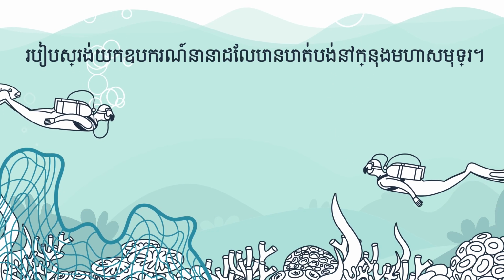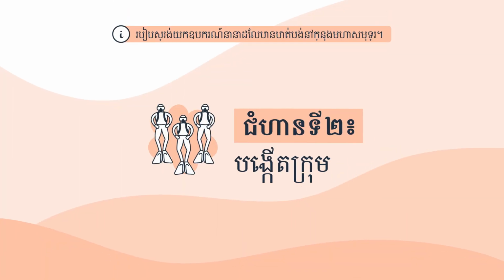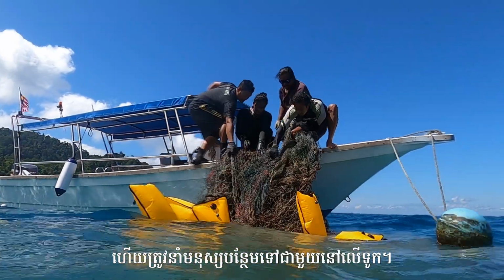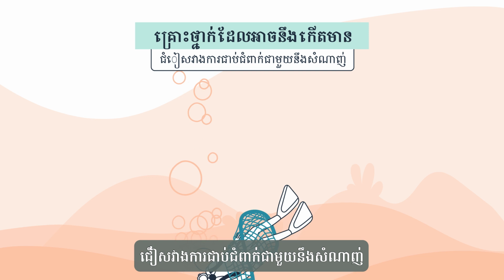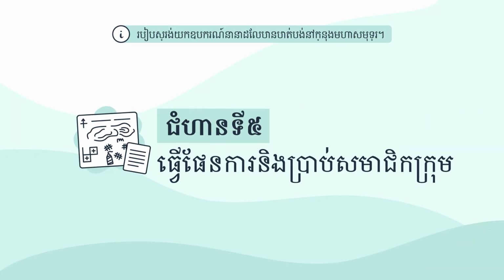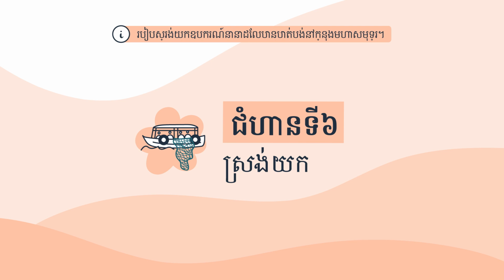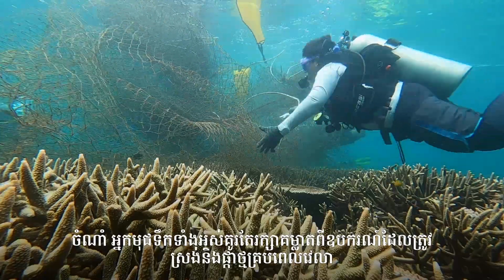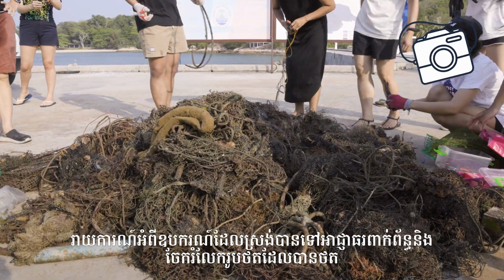Khmer - How to Retrieve Ghost Gear from the Ocean?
នៅក្នុងវីដេអូនេះ យើងផ្តល់ការណែនាំដ៏ទូលំទូលាយមួយអំពីរបៀបយកឧបករណ៍ខ្មោចចេញពីសមុទ្រក្នុង 7 ជំហានងាយៗ។

យើងចាប់ផ្តើមជាមួយនឹងសារៈសំខាន់នៃការប្រមូលទិន្នន័យអំពីឧបករណ៍គោលដៅ រួមទាំងទីតាំង GPS ជម្រៅ ប្រភេទ និងទំហំនៃឧបករណ៍ខ្មោច និងគ្រោះថ្នាក់នៅក្បែរនោះ។ ការកសាងក្រុមដែលមានជំនាញ និងបទពិសោធន៍ត្រឹមត្រូវគឺមានសារៈសំខាន់ណាស់ ក៏ដូចជាការធានាសុវត្ថិភាពរបស់អ្នកមុជទឹក និងបរិស្ថានសមុទ្រផងដែរ។ យើងក៏គ្របដណ្តប់លើការធ្វើផែនការ និងការសង្ខេប រួមទាំងការបែងចែកភារកិច្ច និងការកំណត់អួន និងអន្ទាក់របស់សហគមន៍នេសាទក្នុងតំបន់ផងដែរ។ ក្នុងអំឡុងពេលដំណើរការទាញយក អ្នកមុជទឹកគួរតែប្រកាន់ខ្ជាប់នូវផែនការមុជទឹករបស់ពួកគេ កាត់ឧបករណ៍ដោយប្រើឧបករណ៍ត្រឹមត្រូវ និងធានាសុវត្ថិភាពនៃជីវិតសមុទ្រដែលជាប់ក្នុងសំណាញ់។ ជាចុងក្រោយ យើងពិភាក្សាអំពីសកម្មភាពក្រោយការទាញយក រួមទាំងការរាប់ក្បាល ការបោះចោលឱ្យបានត្រឹមត្រូវ និងការរាយការណ៍អំពីឧបករណ៍ខ្មោចដែលបានទាញយកទៅអាជ្ញាធរពាក់ព័ន្ធ។

ចូលរួមជាមួយយើងក្នុងការរក្សាមហាសមុទ្ររបស់យើងឱ្យរួចផុតពីឧបករណ៍ខ្មោច ដោយធ្វើតាមជំហានទាំងនេះ ហើយពិគ្រោះជាមួយប្រអប់ឧបករណ៍ Ghost Gear របស់ COBSEA សម្រាប់ព័ត៌មានបន្ថែម។